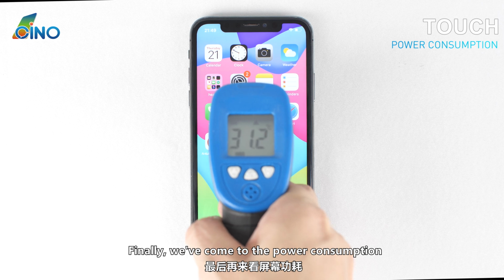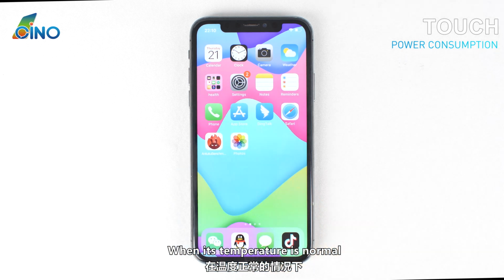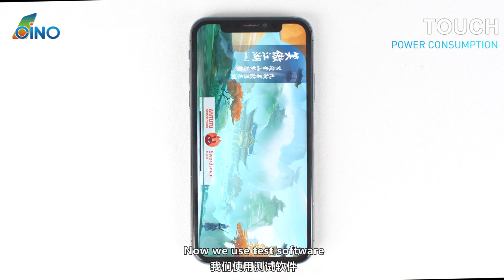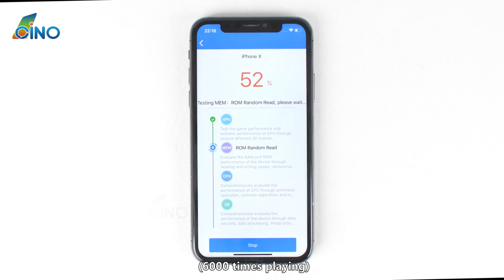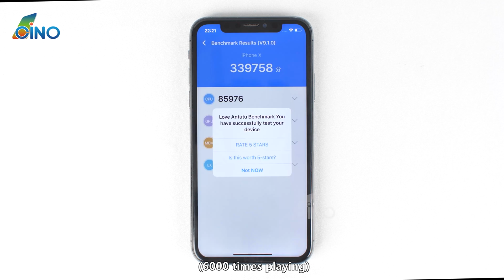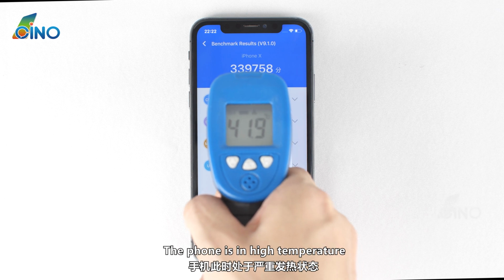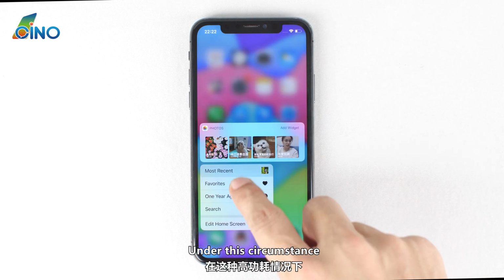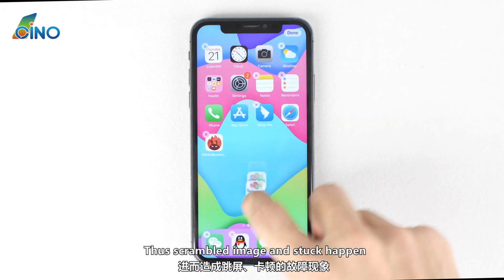How to Select iPhone Aftermarket Screen | How Much Money Do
We often encounter these problems with the iPhone screens we buy:
display issue
dim
scrambled image
touch issue
touch failure
partial non-touch
installment issue
adhesive off and so on
What's the reason for these  problems on the screen?
How to choose a high-quality aftermarket screen in the dazzling screen market？
you need to know the  following information！